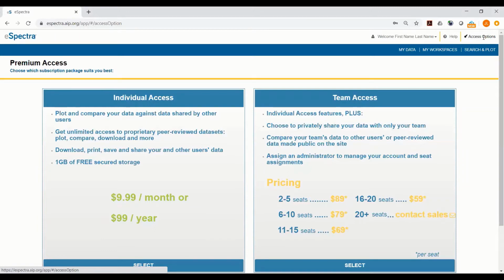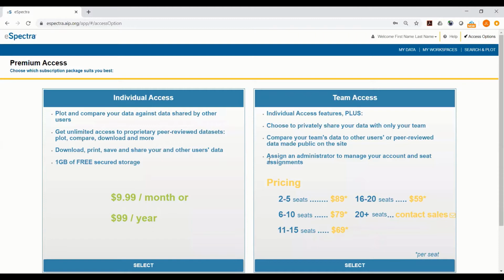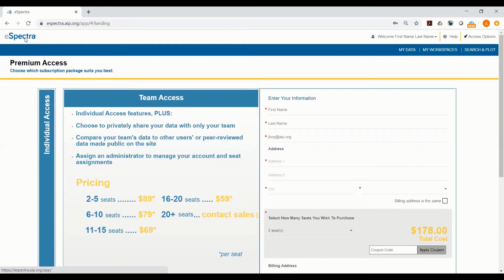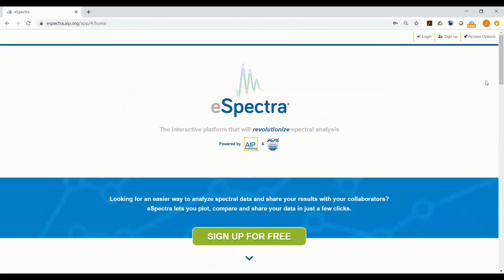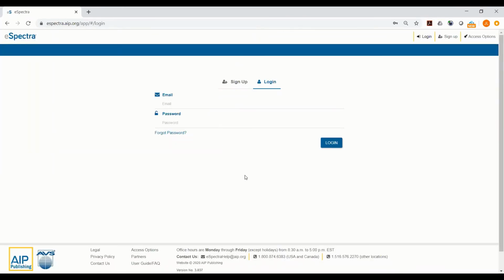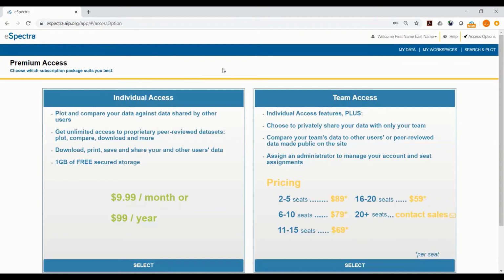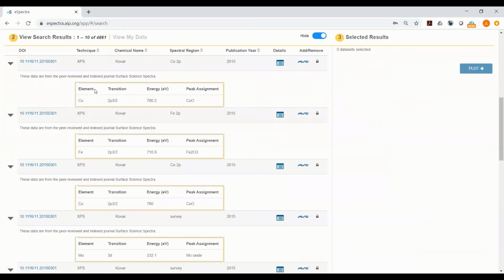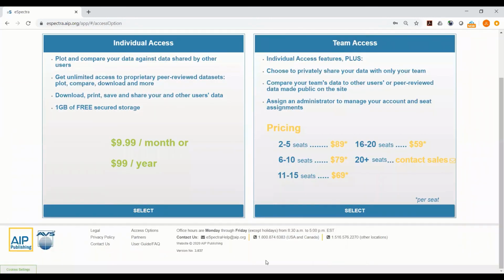How to use the Access Options Available in eSpectra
This video showcases how and what you can access in eSpectra